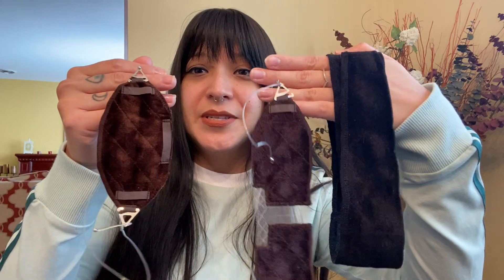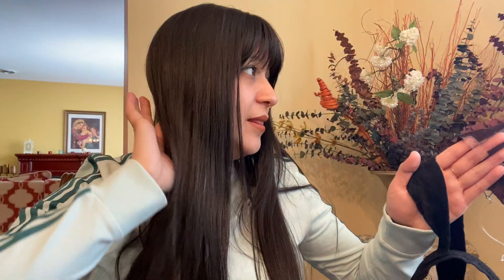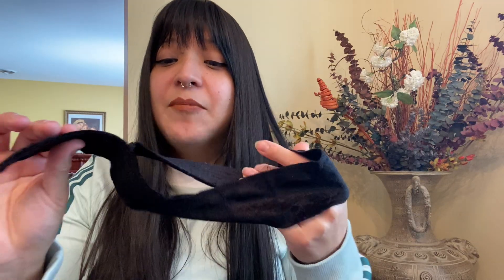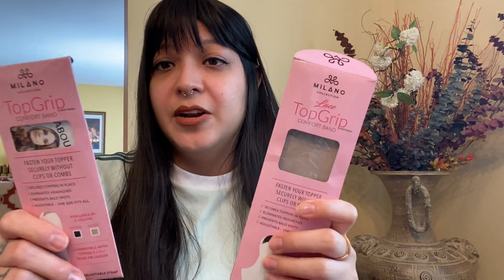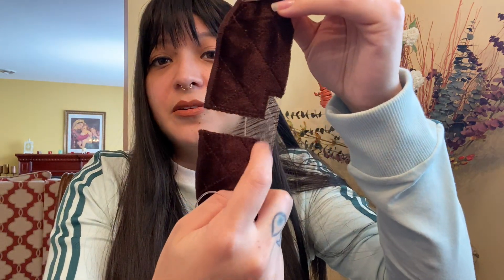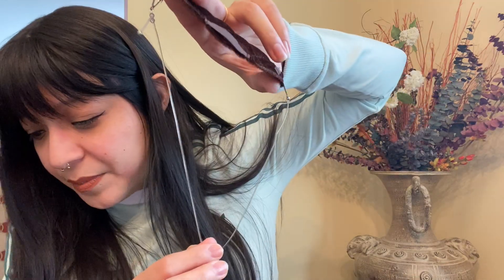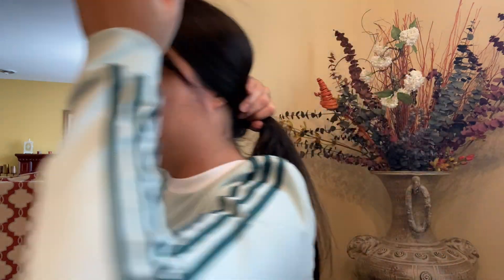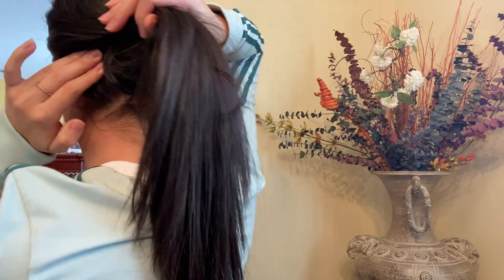Milano TopGrip Review & First Thoughts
I wear these topper grips with my Highline Wigs hair toppers to help secure it with one clip or no clips directly on my scalp/hair on casual days like causal work days, running errands or chillin at home. If I were to go out to something like a date, event or out to the cluuuurb I would secure it directly on my head as usual with multiple clips cus this girl ain't taking no chances lol.

Topper Specs:
Natural Soft Black with bangs
Length: 23-24 inches
Cap Size: 8x9
Density: -120-125% (medium density)
Face framing layers & bags cut by a salon

Natural soft black with warm caramel balayage
Length: 23 inches
Cap Size: 8x9